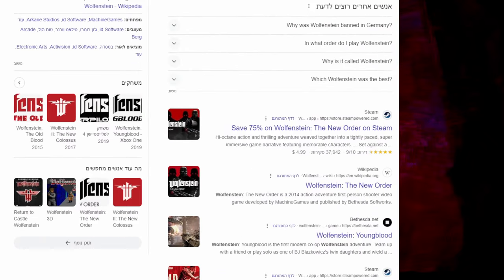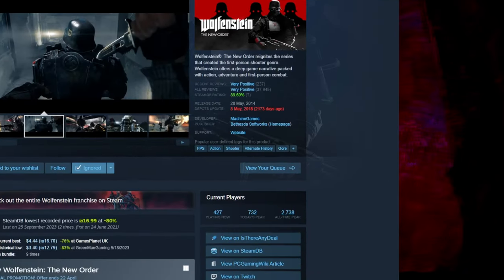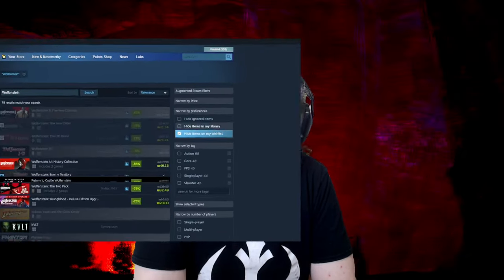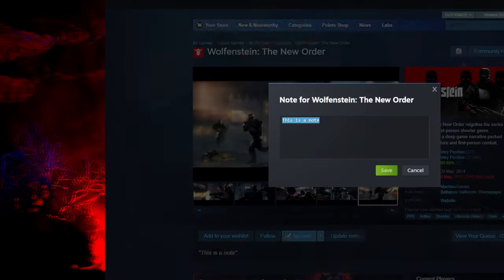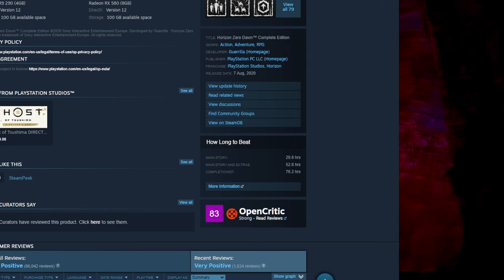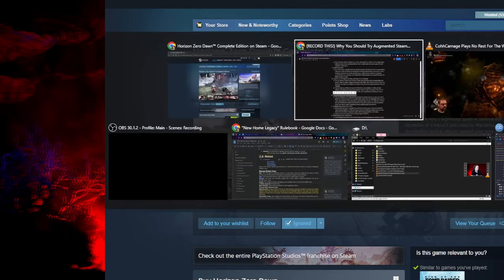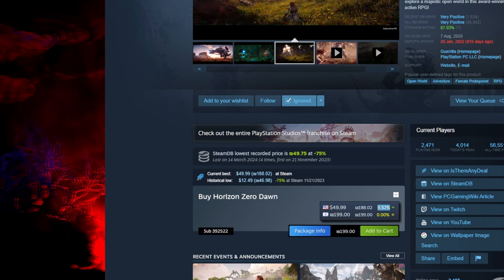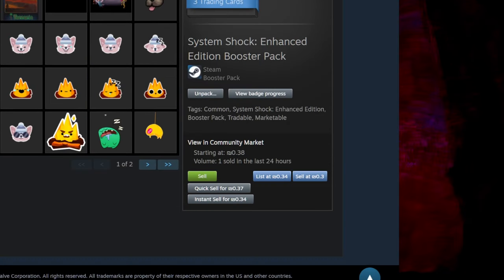Why You Should Use Augmented Steam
Thank you for checking out my video. Tell me what you liked about it and what you didn't like. Don't just put a poop emoji in the comments, that's silly. There are more roleplaying and general gaming videos here. Go check them out too.